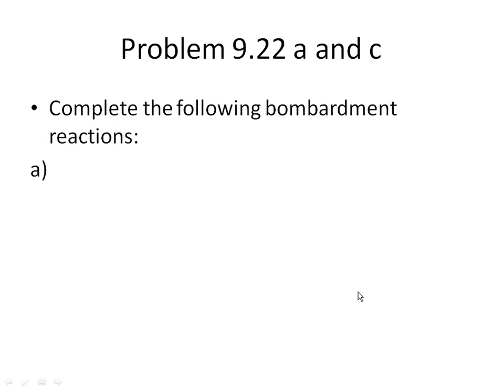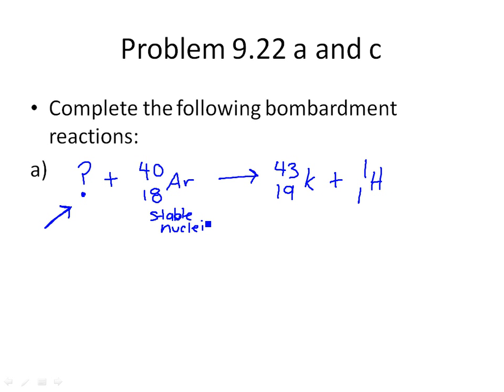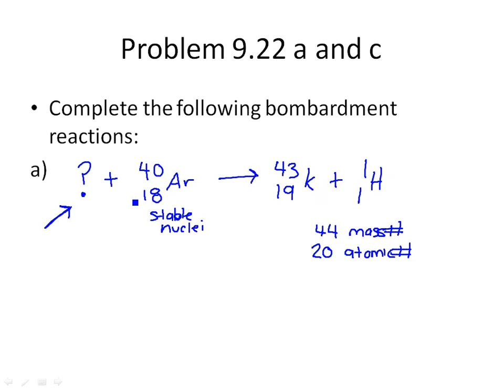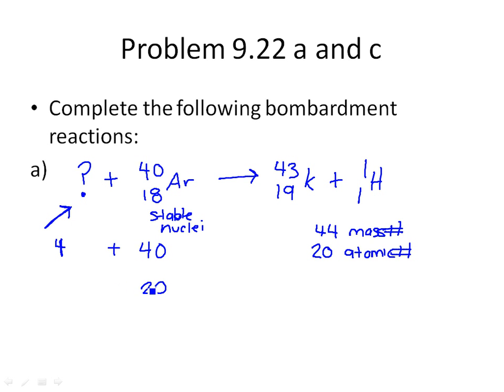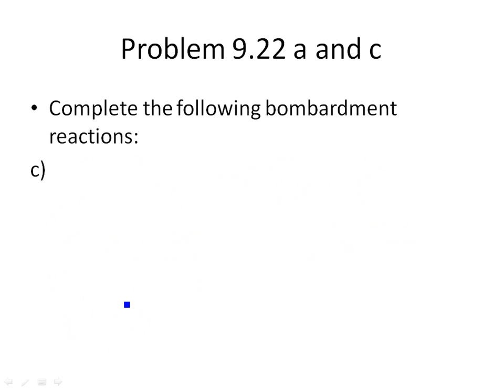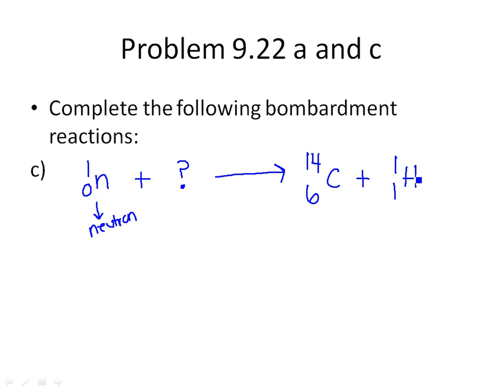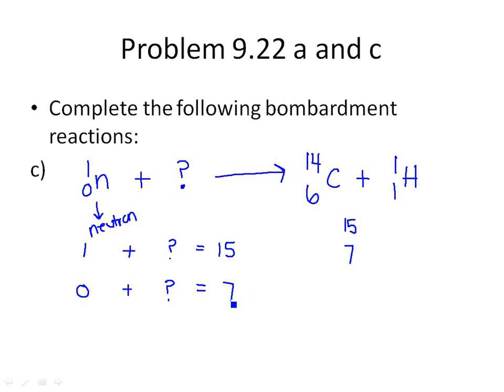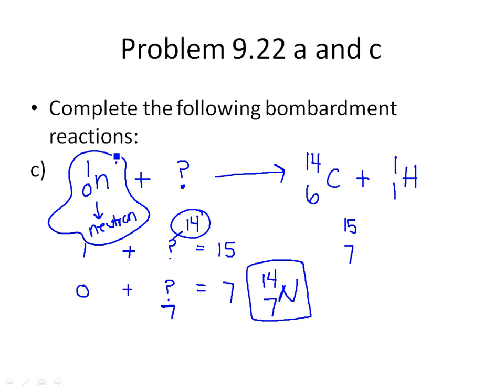CHm104 Problem 9.22 a, c